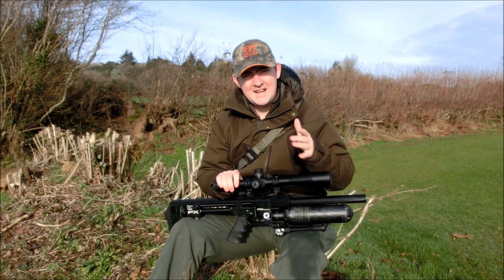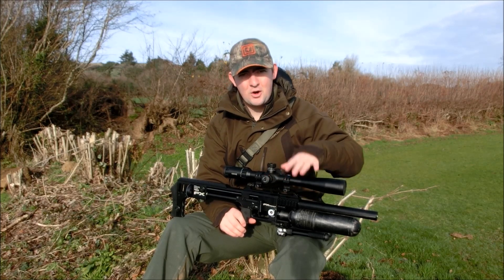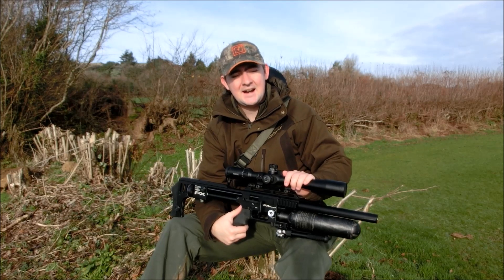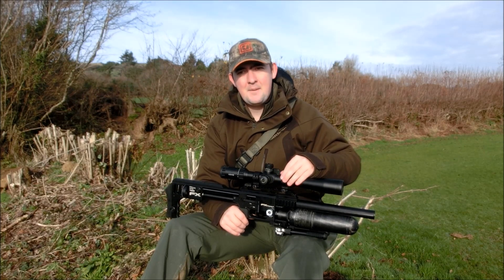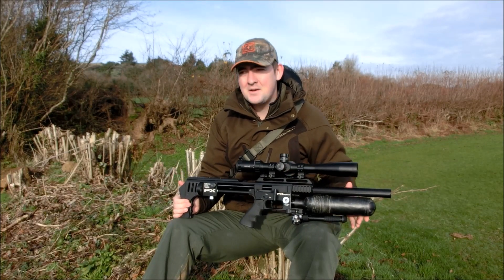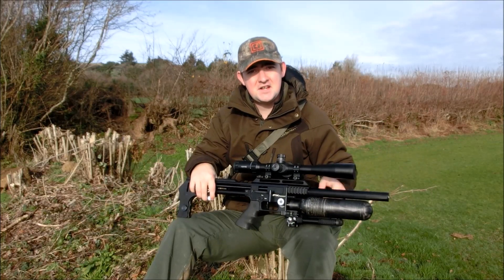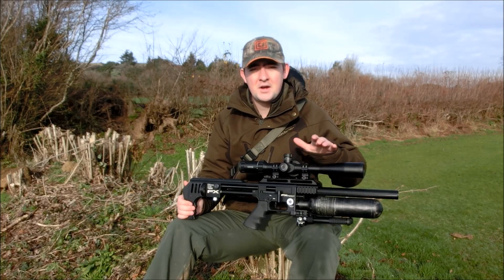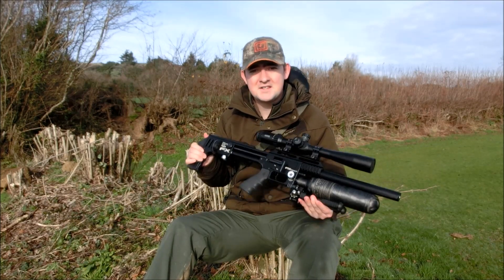FX Impact - UK Sub 12 FT/LB - Intro & FAQ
here we have a short video introducing our new fx impact pcp air rifle. now this isn't a full review at all but i've put this short video together to answer some of the most frequently asked questions that i've been getting since i announced its arrival!

of course as always if you have any further questions feel free to post them in the comments box below.